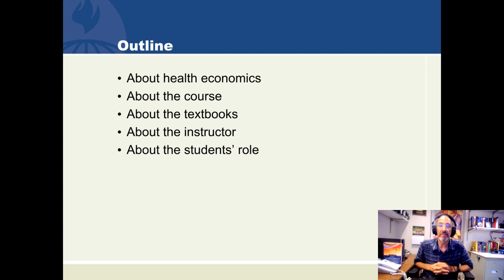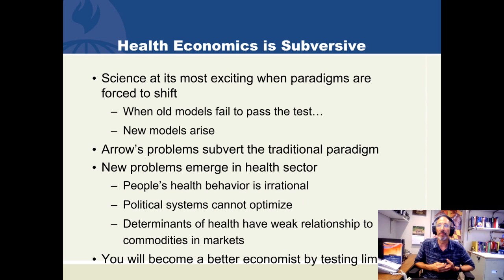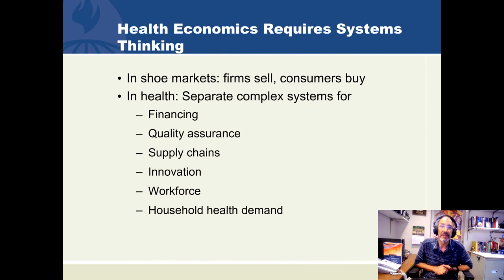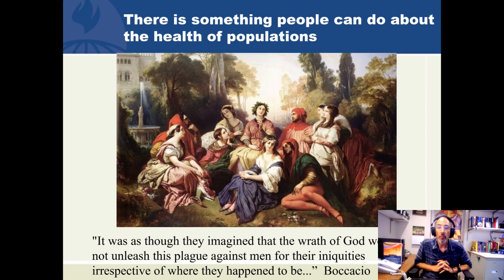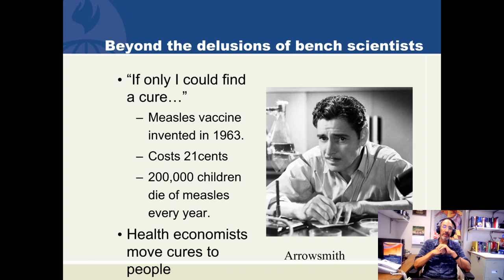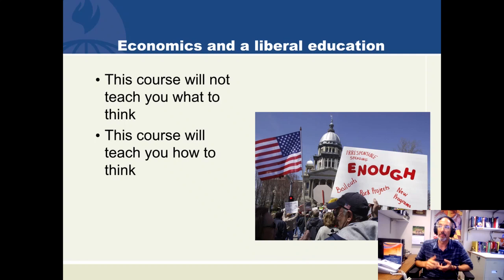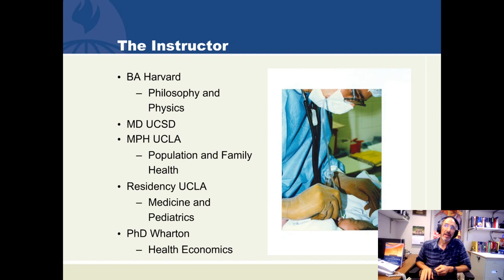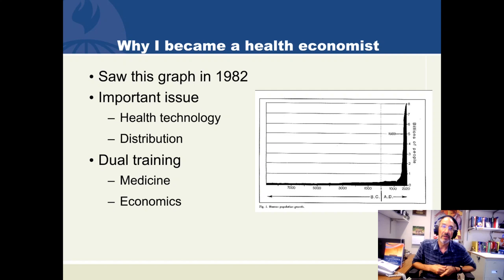Introduction to Health Economics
Overview of course on health economics. Why health is different from other economic topics. What you will learn. Why I love health economics.